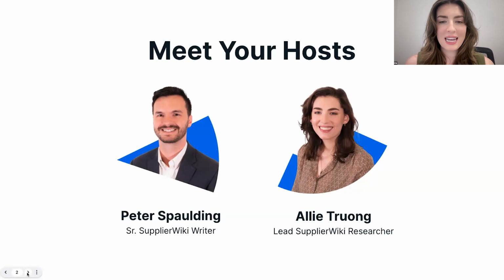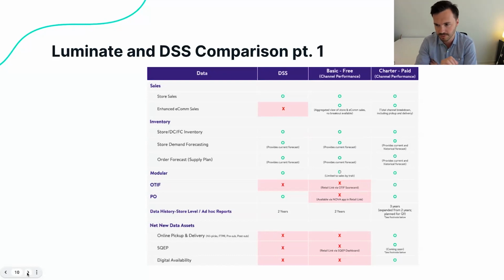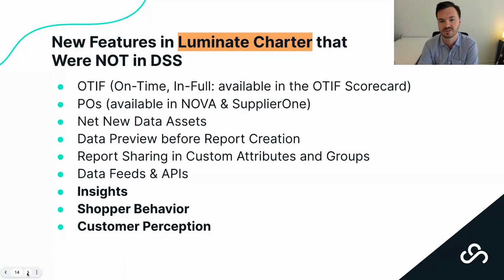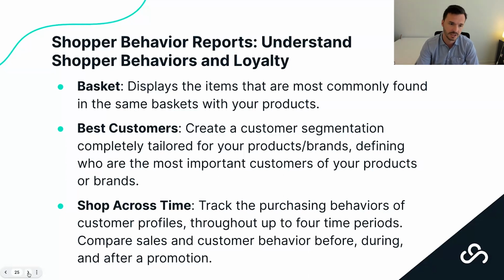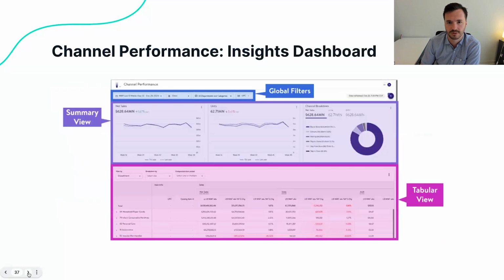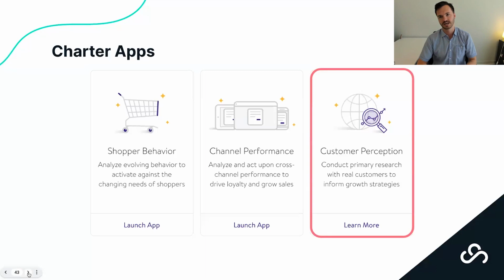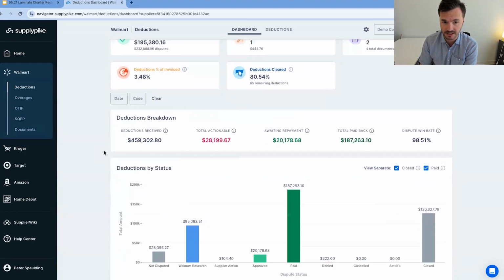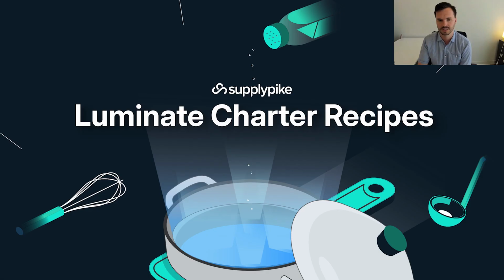Luminate Charter Recipes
Join us for this free one-hour webinar to learn a little bit more about the platform.

Download free eBooks for Walmart Suppliers [CTA to content with a form submission]:

00:00 Intro
04:19 Luminate Basic v. Charter
17:39 Shopper Behavior
28:49 Channel Performance
36:35 Customer Perception
43:02 Question and Answer with Allie and Peter
44:45 SupplyPike for Walmart